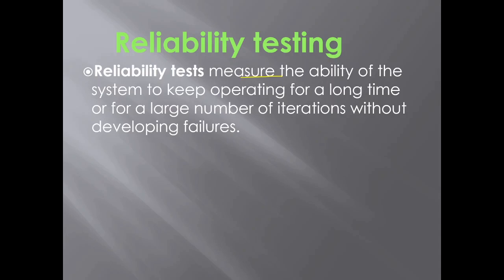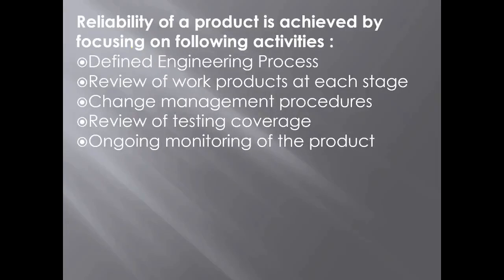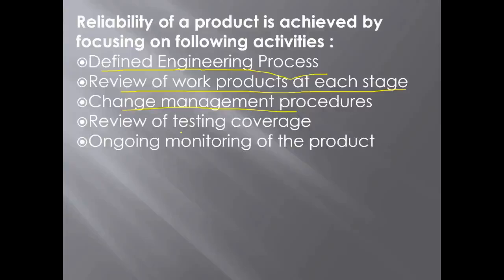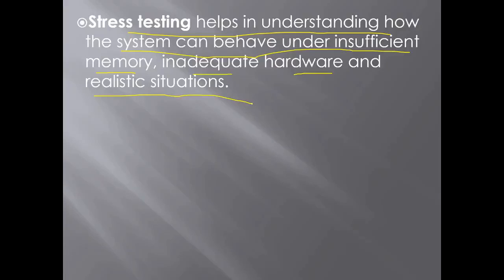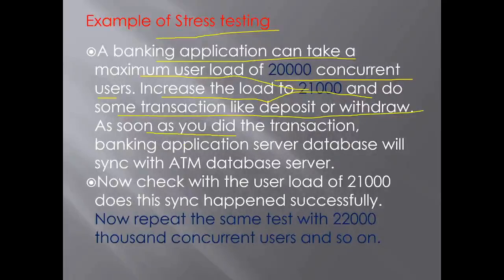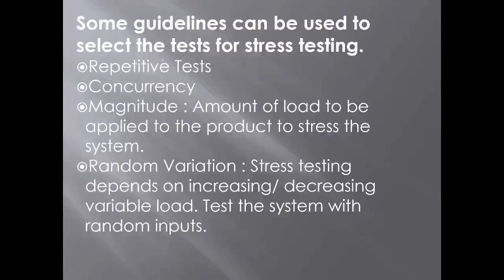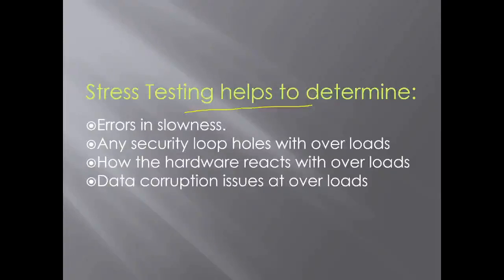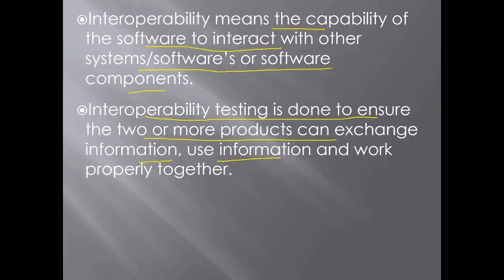ST UNIT 2 SESSION 19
Non Functional Testing (Part 2) Scalability testing, stress testing, interoperability testing